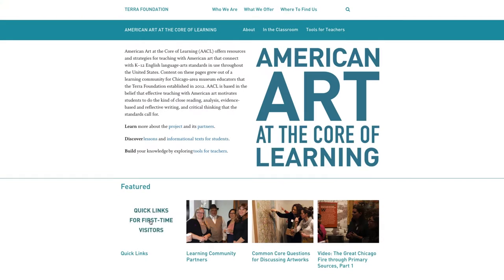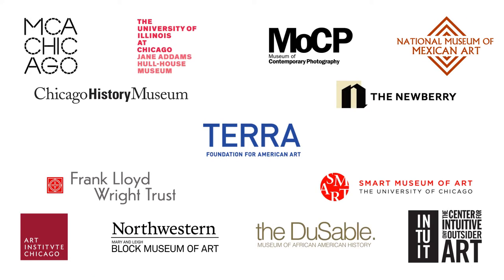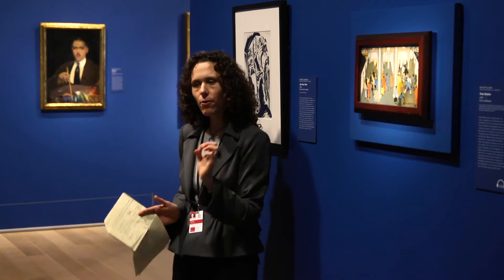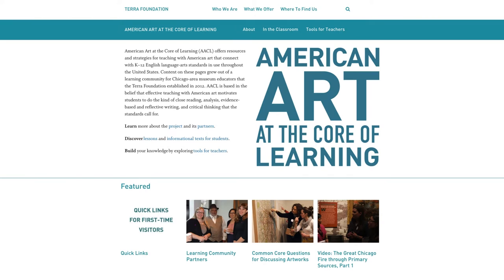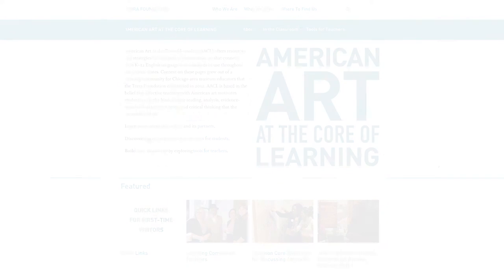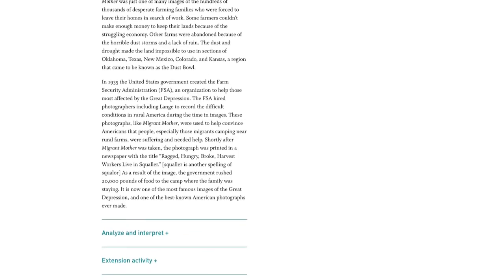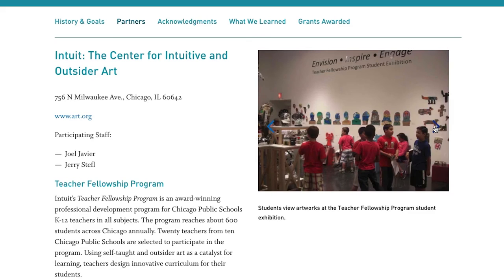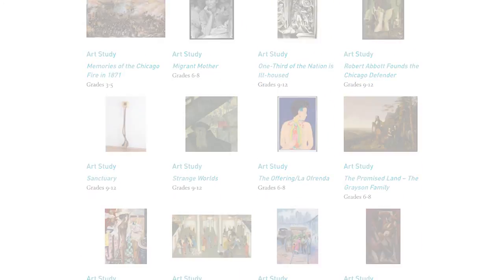American Art at the Core of Learning introductory video